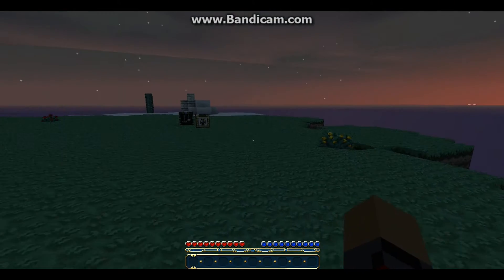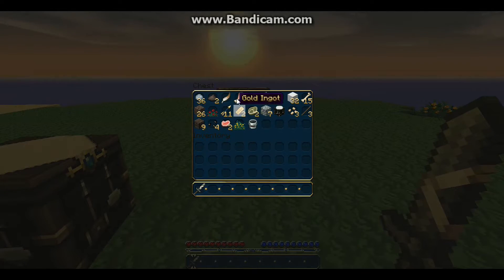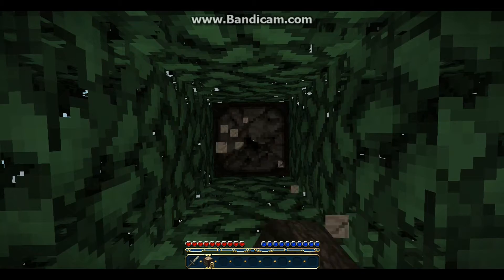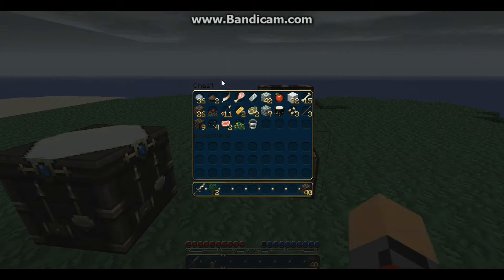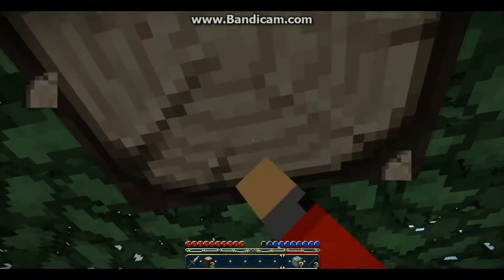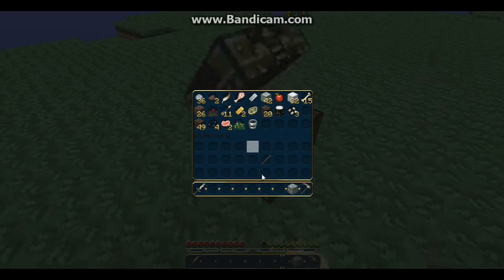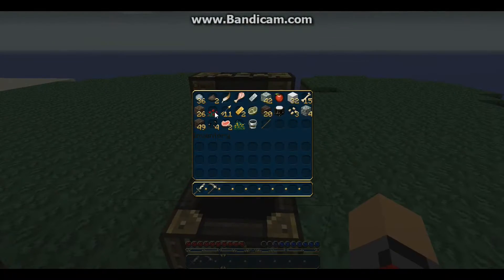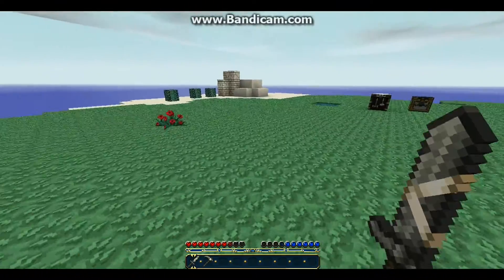Minecraft - The Floating Island ep.4| Funky Flesh